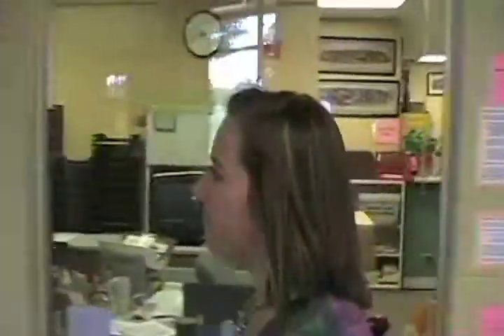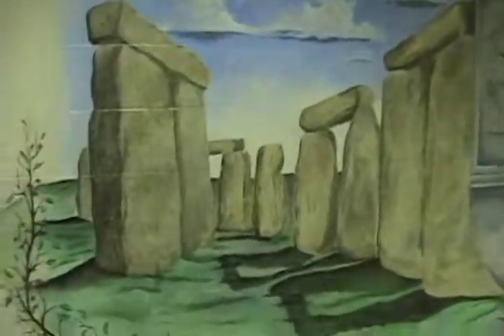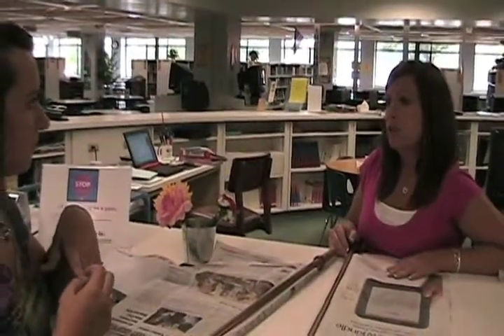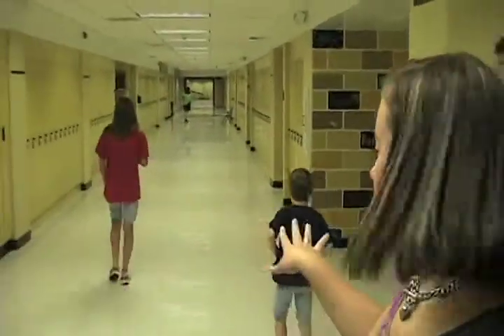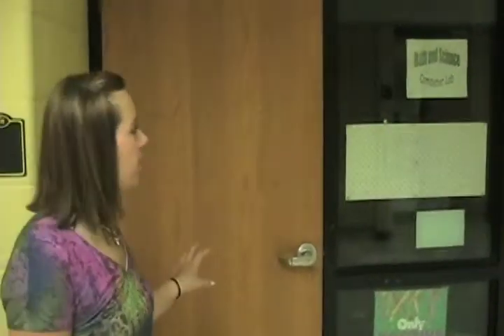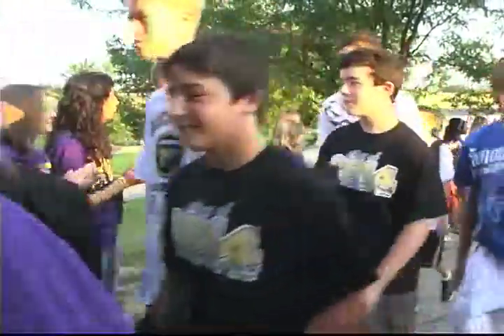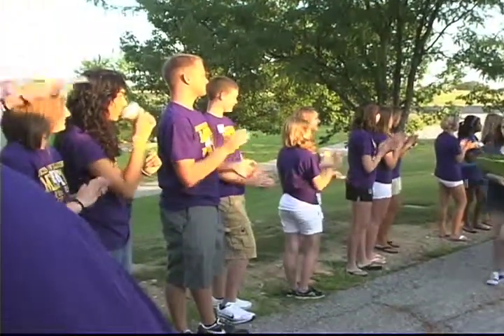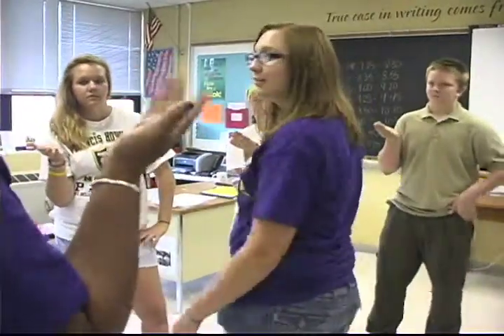Episode 111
In the first episode of the 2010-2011 school year we have for you a tour of FHN, and a closer look into Freshman Transition Day.